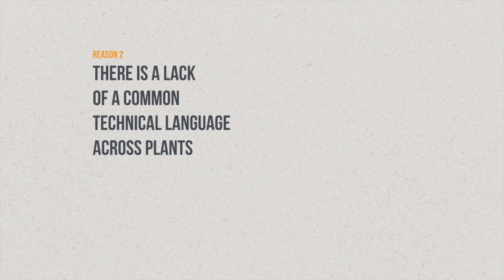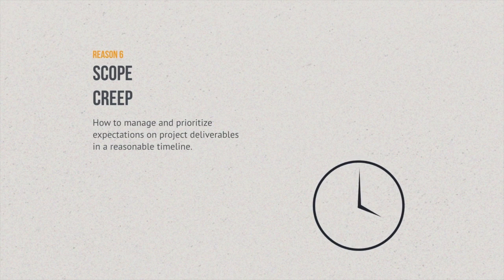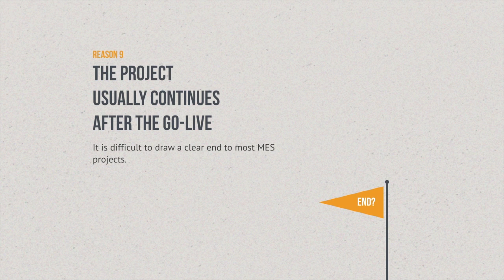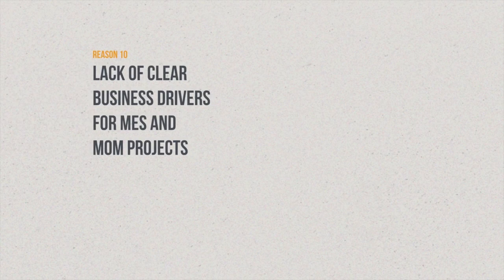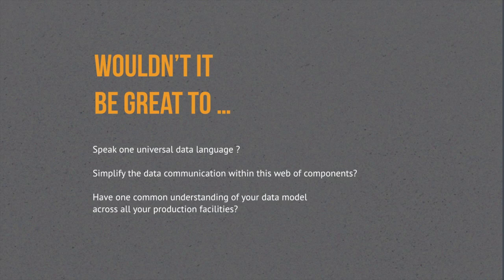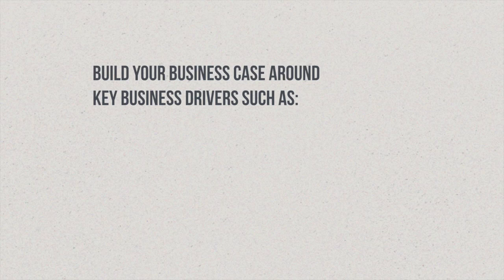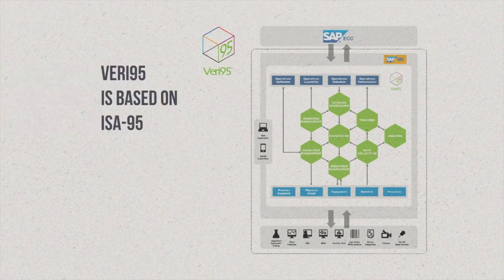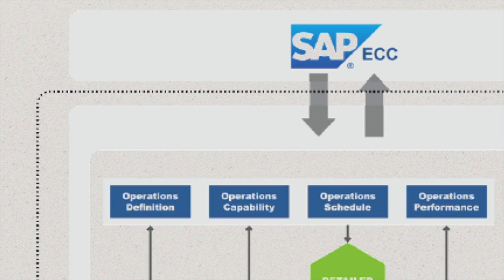10 Reasons Why Manufacturing Projects Fail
Manufacturing Operations Management. Manufacturing Execution Systems. Different names but the same bottom line: integrating our business systems with our shop floor. Why do these projects often fail and how can an ISA-95 standard help you resolve this?